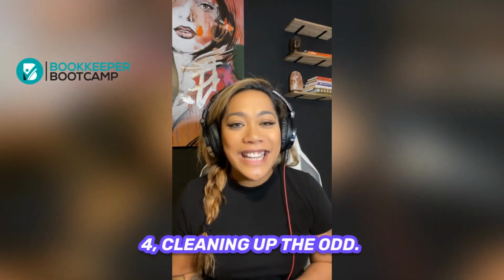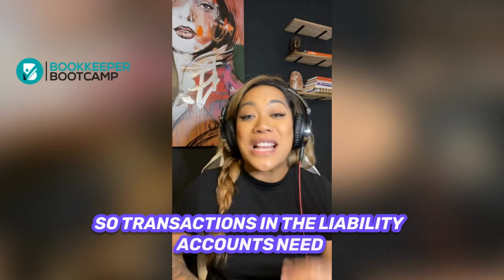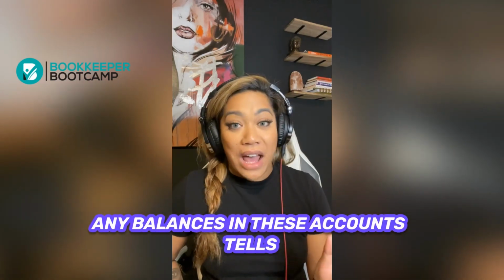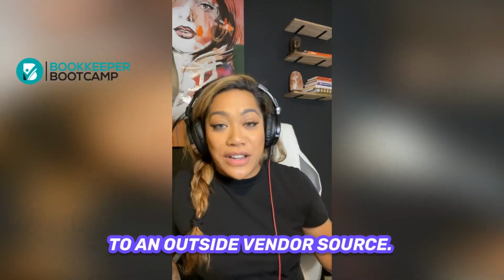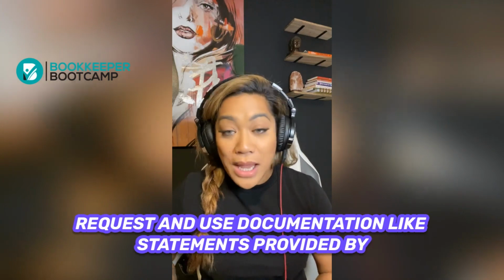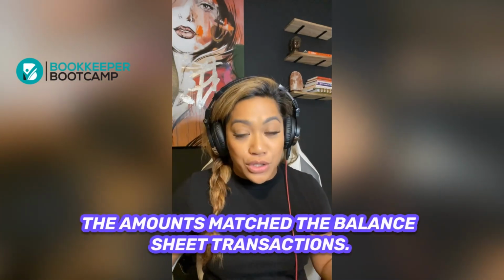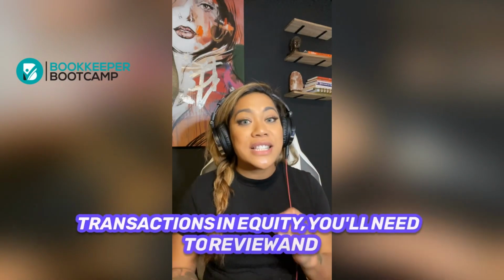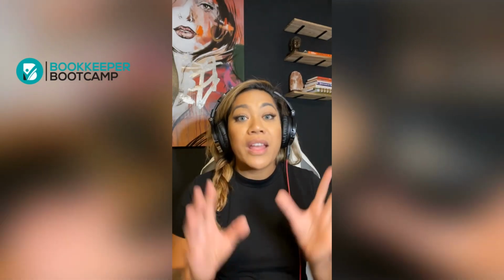Bookkeeping Cleanup Process and Assessment for Service Industry & Side Hustle Clients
Bookkeeping Cleanup Process and Assessment for Service Industry & Side Hustle Clients  // This works well for Basic Bookkeeping clients that have simpler books.